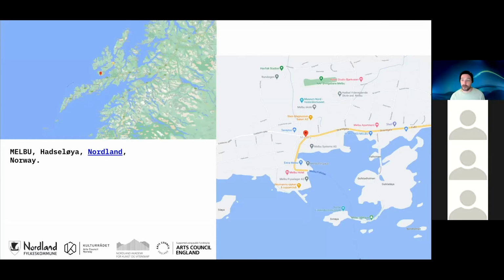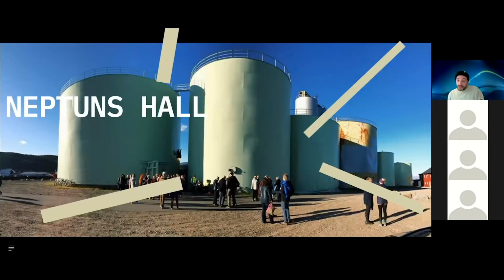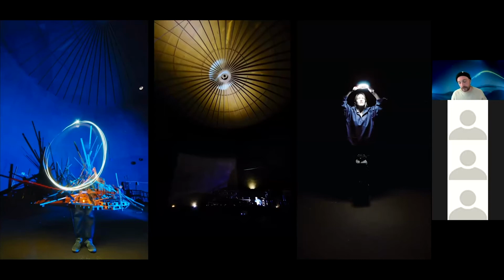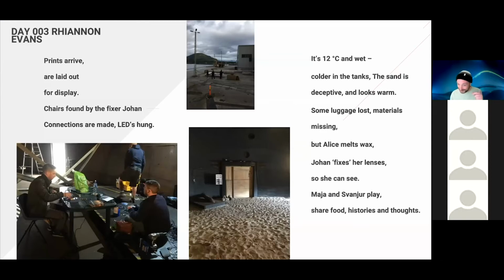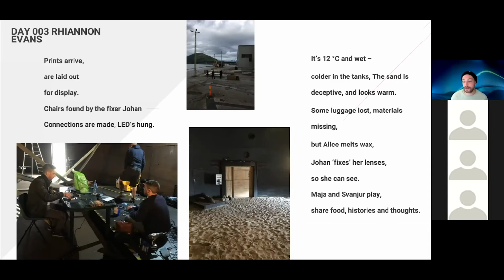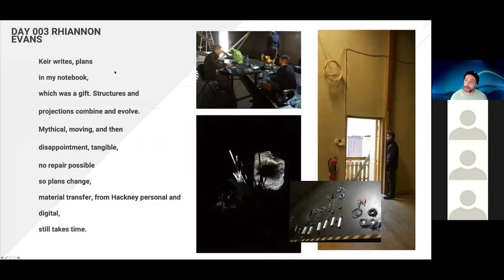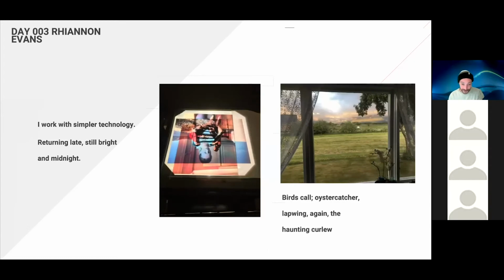Dr Keir Williams Leviathan:Technology Isn't Delightful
A presentation of the use of technology in the Leviathan, Neptun's Science/Art lab project.
Technology Isn't Delightful, Product Tank Oslo, Mind the Product.